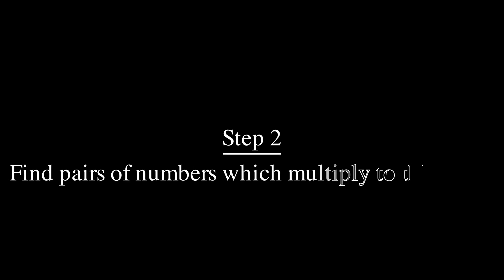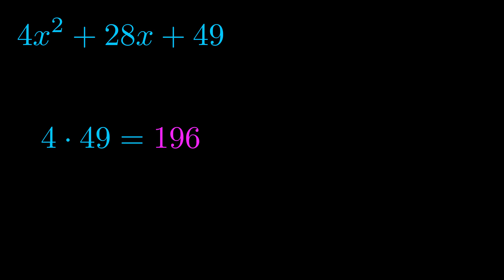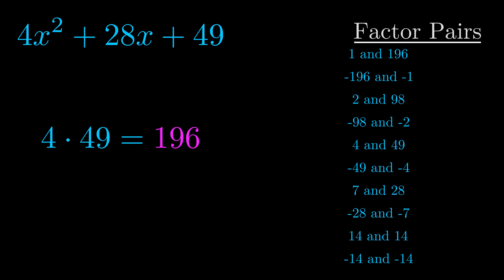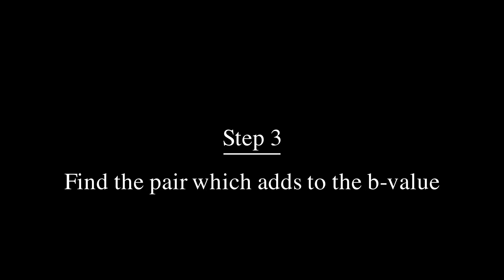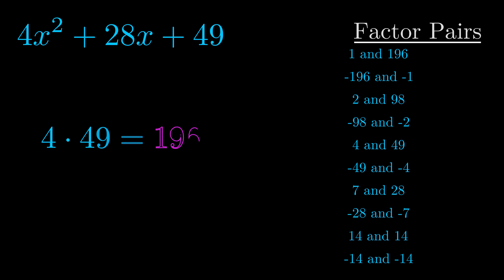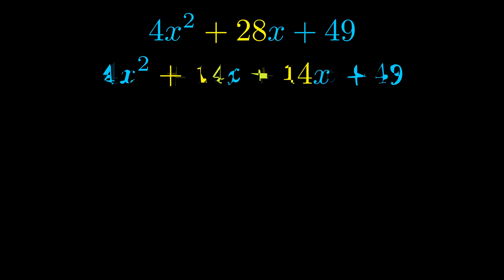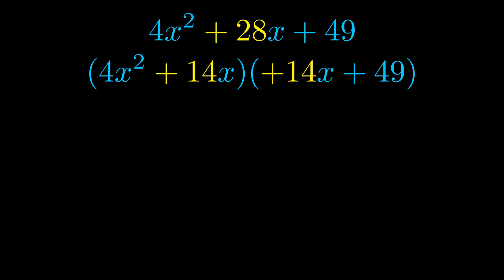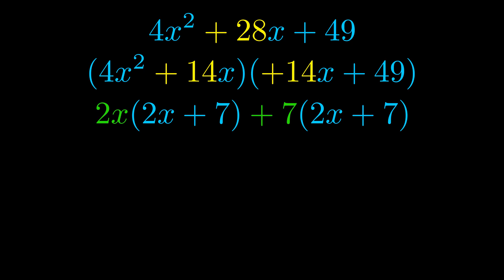Factor 4x^2 + 28x + 49